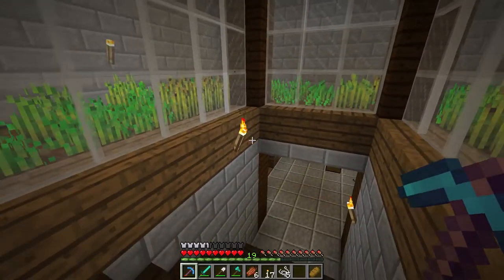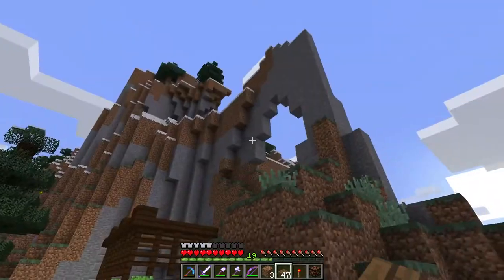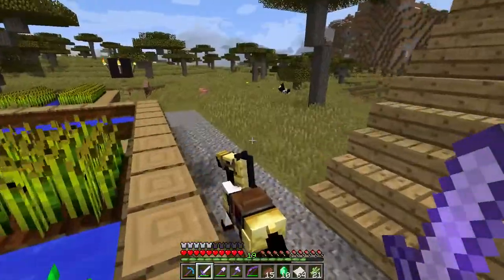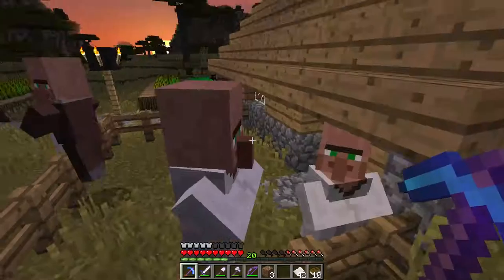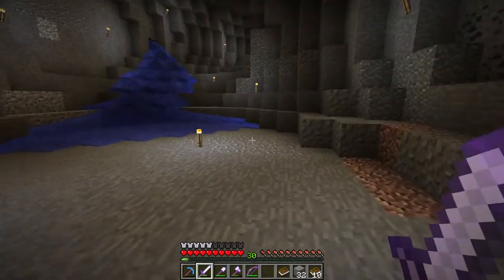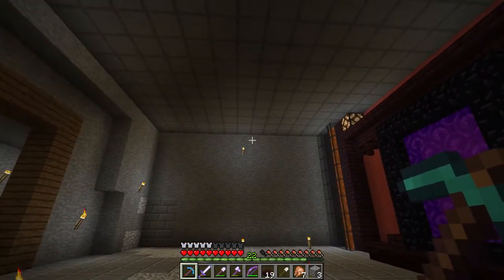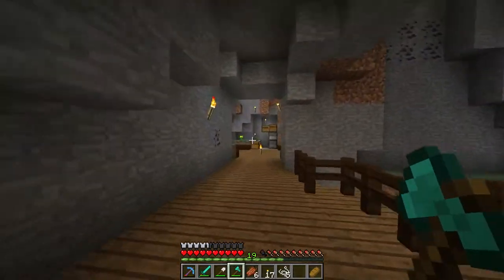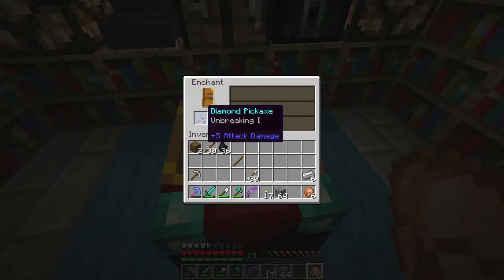Skookum Plays Minecraft -Episode 7 "Cowhide Booties"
Enchanting, Trading, Renovating, Anti-aliasing, Building, Blocking, Walking, Talking.